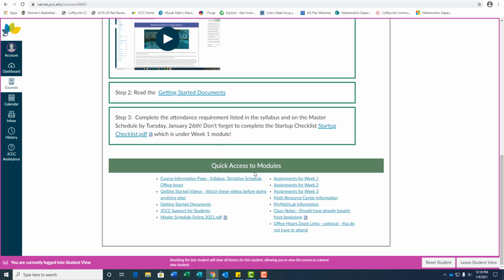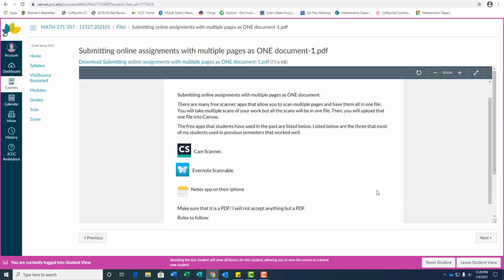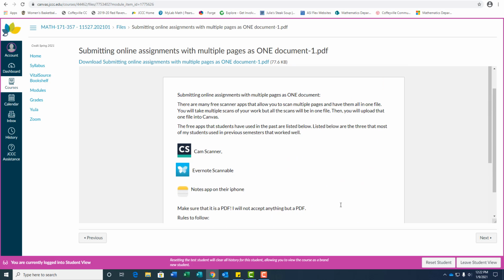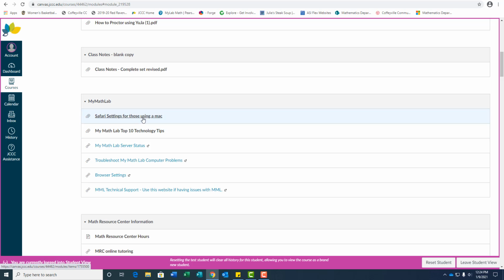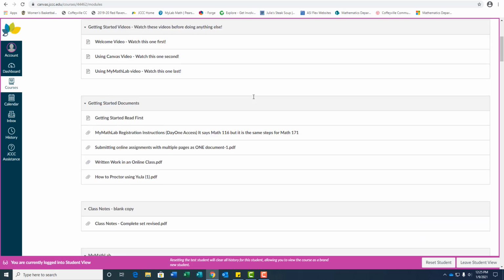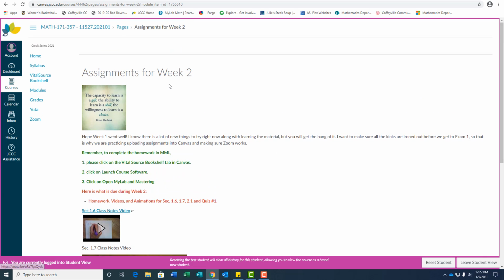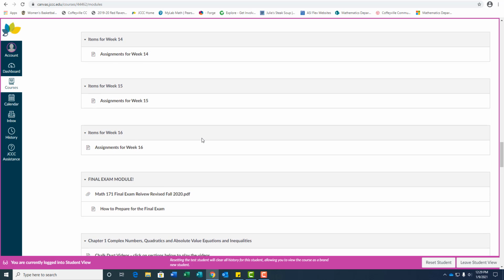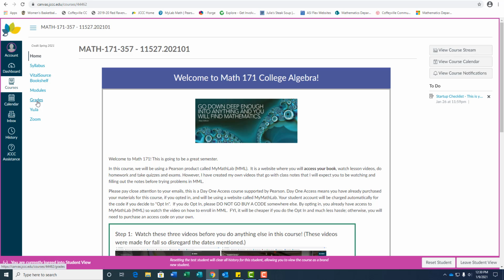Canvas Video 2021